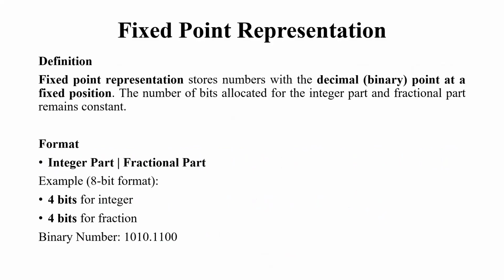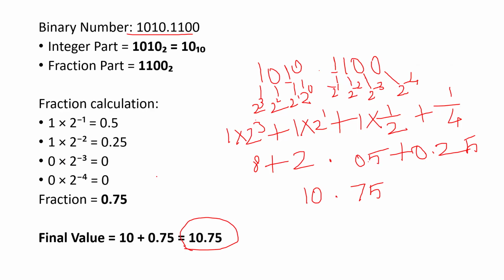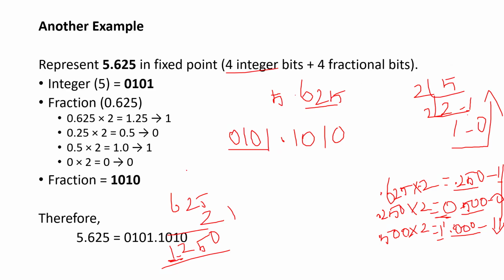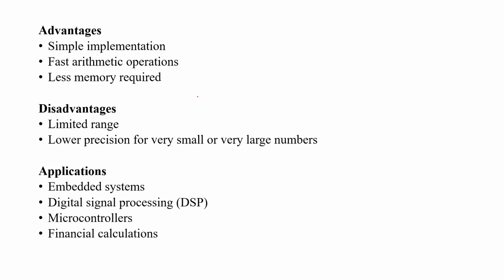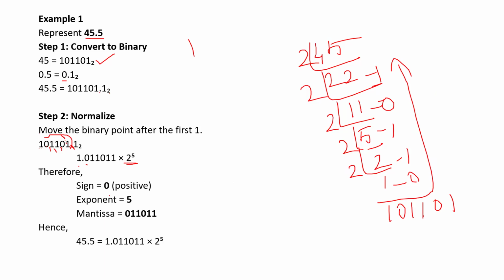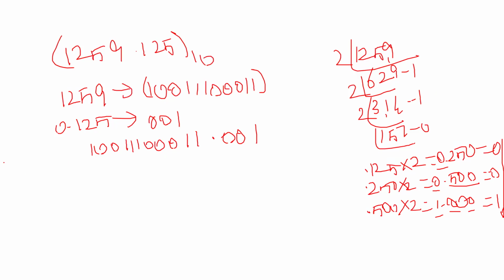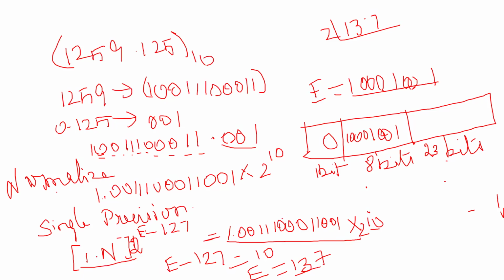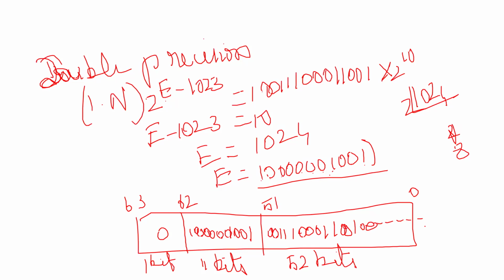UGCNET DEC2026|CS|Unit 2:Computer System Architecture|Fixed & Floating Point Representation|Class 13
Prepare for UGC NET Computer Science December 2026 with Class 13 of Computer System Architecture (Unit 2). This lecture provides a comprehensive explanation of Fixed Point and Floating Point Representation, two fundamental techniques used to represent real numbers in computer systems. Learn their formats, working principles, advantages, limitations, IEEE 754 floating-point standard, normalization, and common numerical errors. This topic is frequently tested in UGC NET, GATE CSE, university examinations, and other competitive exams.

📚 Topics Covered:

Introduction to Number Representation
Fixed Point Representation
Characteristics of Fixed Point Numbers
Advantages and Limitations of Fixed Point Representation
Floating Point Representation
Components of Floating Point Numbers
Sign Bit
Exponent
Mantissa (Significand)
Normalization and Denormalization
IEEE 754 Single Precision Format
IEEE 754 Double Precision Format
Floating Point Arithmetic
Overflow and Underflow
Precision and Rounding Errors
Fixed Point vs Floating Point Representation
Solved Examples
UGC NET Previous Year Questions (PYQs)
Important MCQs & Exam-Oriented Tips

🎯 This lecture is useful for:

UGC NET Computer Science (December 2026)
GATE Computer Science (CSE)
M.Sc. Computer Science Entrance Exams
B.Sc., BCA, MCA & Engineering Students
University Semester Examinations
Computer Science Competitive Exams